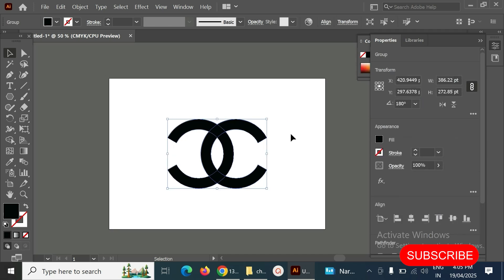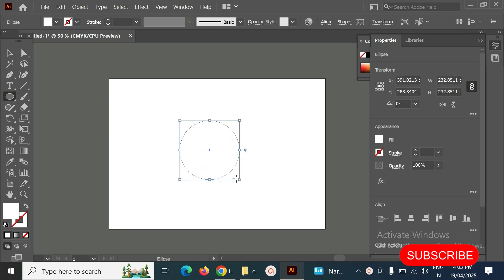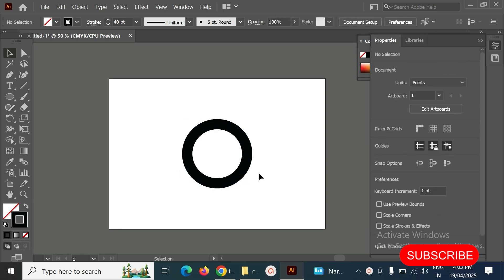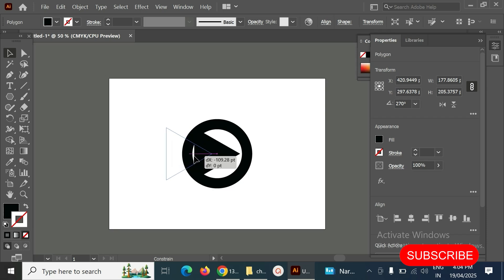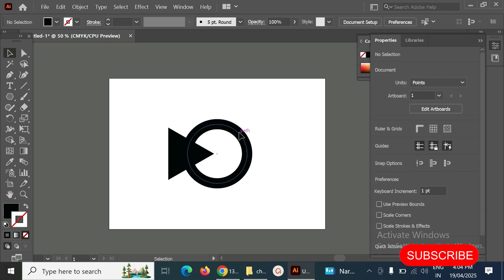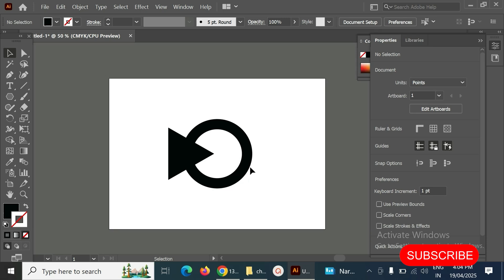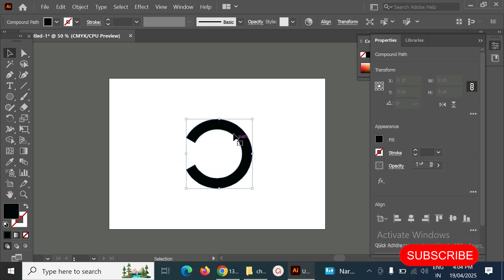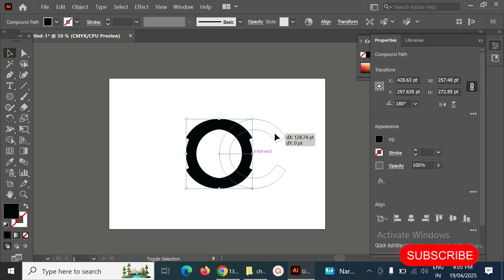channel logo vector 2 minutes easy tutorial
Hi friends, thanks for your all support.  please watch this logo, here  i added for channel brand, i did not consider mathematical aspects, here i designed this logo my own way.. if any doubts please message me.. thanks

used software- adobe illustrator cc2021